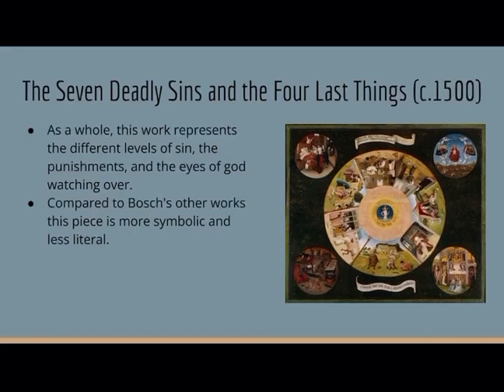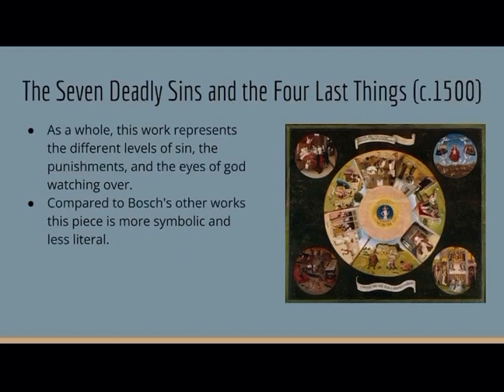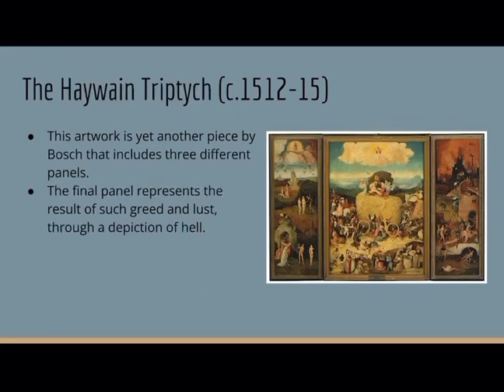Hieronymus Bosch visual timeline